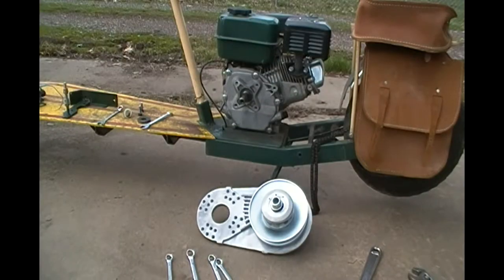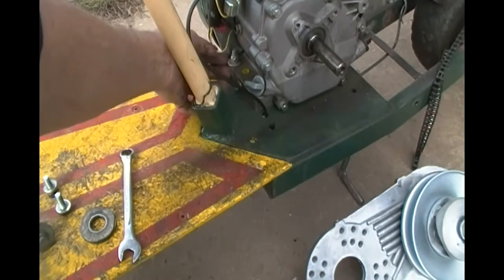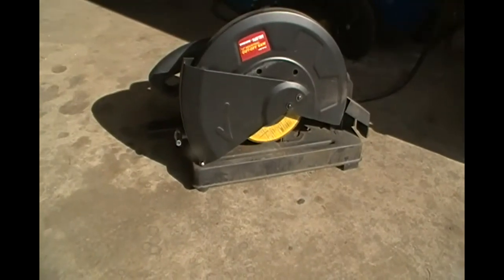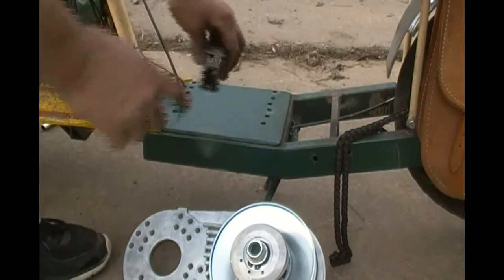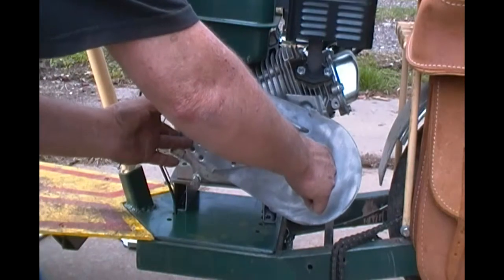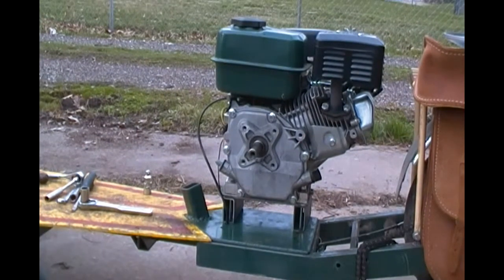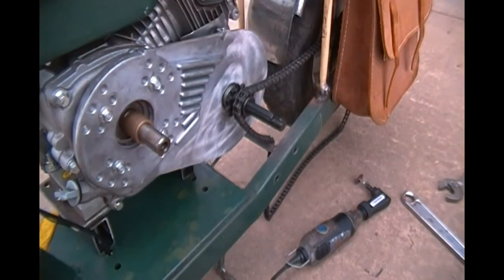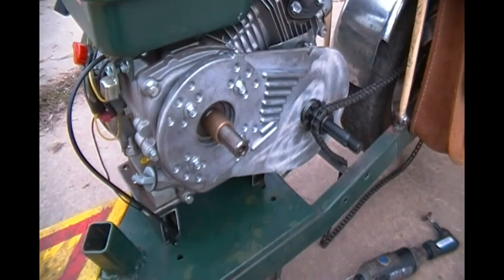Turf Surfer mods, Changing the centrifugal clutch to a torque converter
Removing the centrifugal clutch and replacing it with a torque converter.